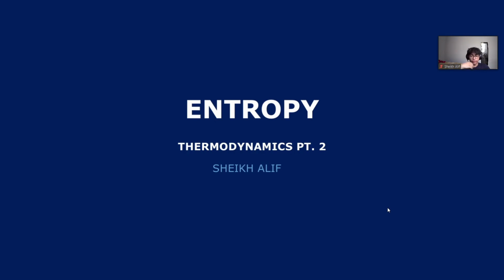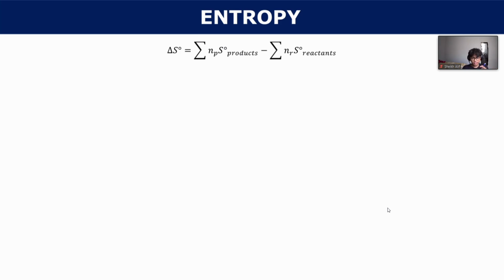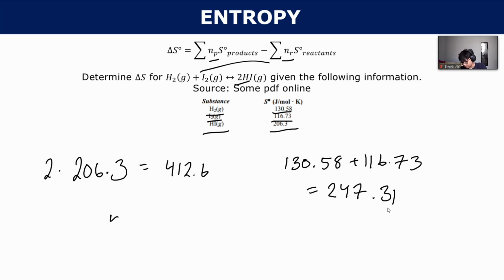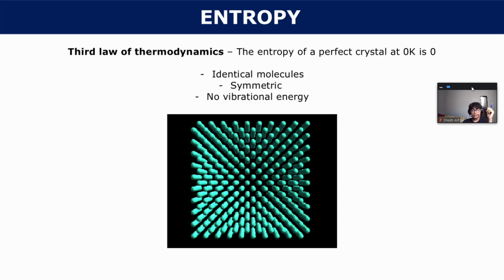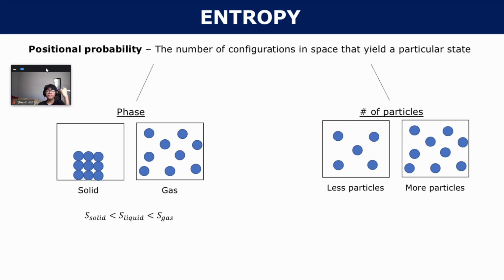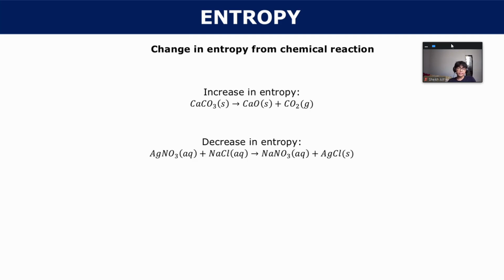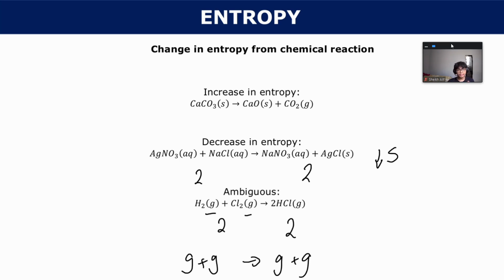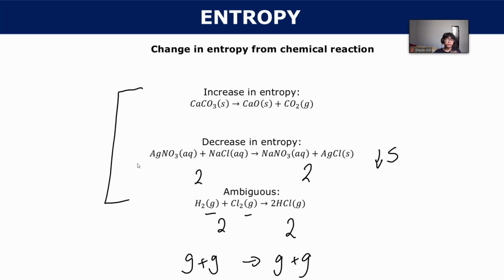Entropy - Thermodynamics Part 2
audio's kinda messed up in this one. well more than usual anyway. my bad

Topics covered:
entropy, calculating entropy, second law of thermodynamics, third law of thermodynamics, positional probabilities, change in entropy from chemical reaction

Questions covered:
2019 USNCO Local #20, 2018 USNCO Local #24